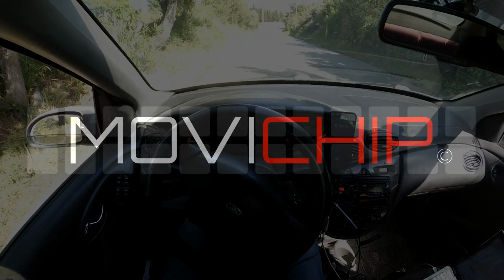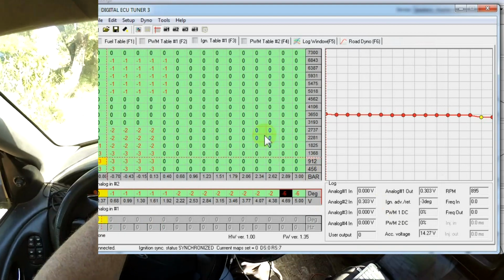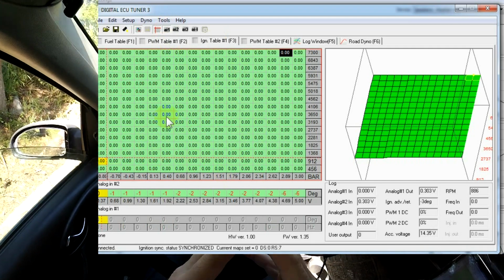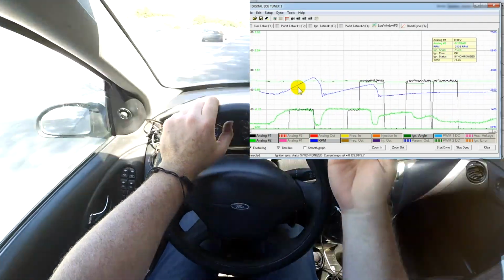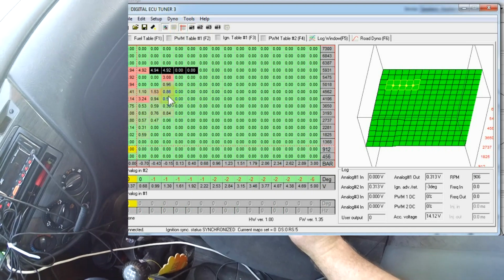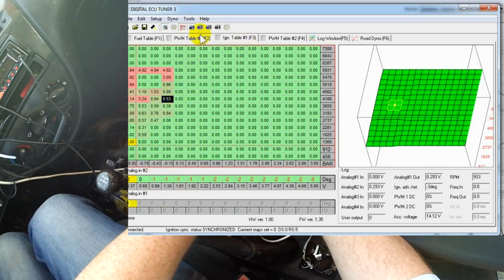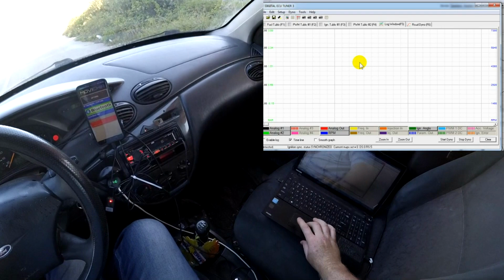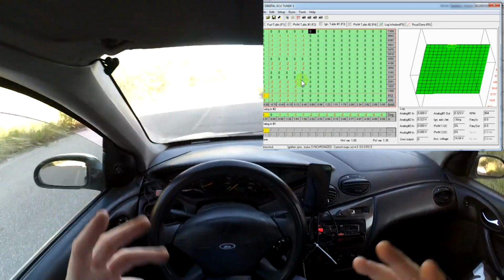Tuning Ignition Timing with KSC3 Knock Sensor ECU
Datalogging the 0-5v signal from the KSC3 knock sensor in our engine ECU to optimise/tune ignition timing.

NOTE: The KSC3 is not a fail-safe/safety device to protect the engine. It is a tool to help optimise ignition timing.

0:00 In this video
0:16 Ignition map & compensation table
1:20 Datalogging
3:01 Analysing the knock data
4:44 Ignition tuning, in a nutshell
6:30 Release date